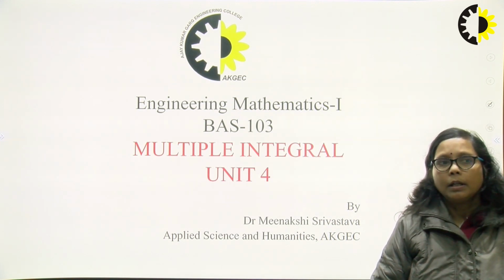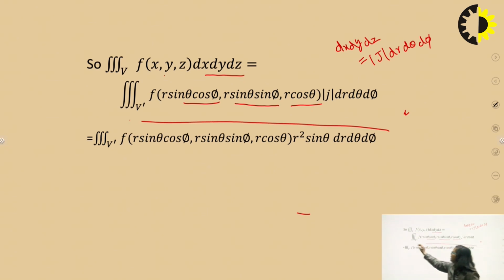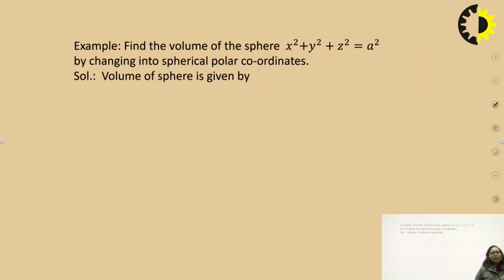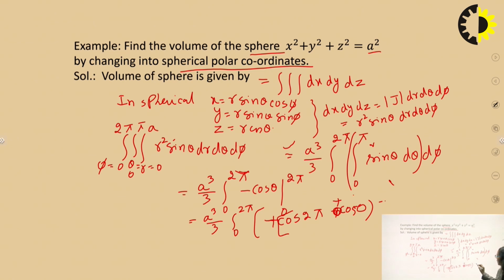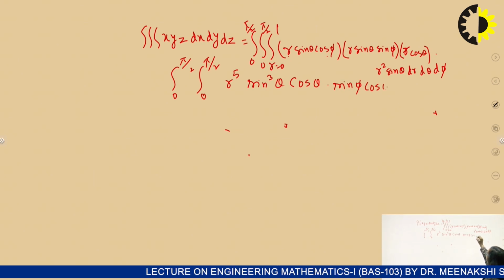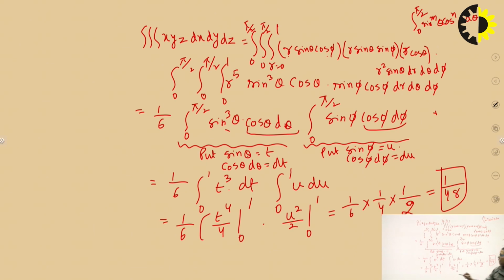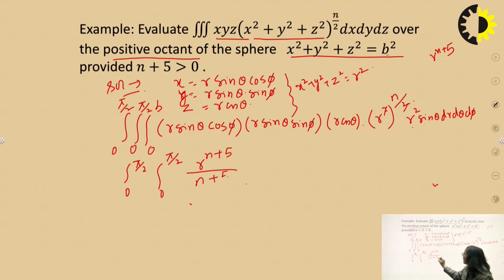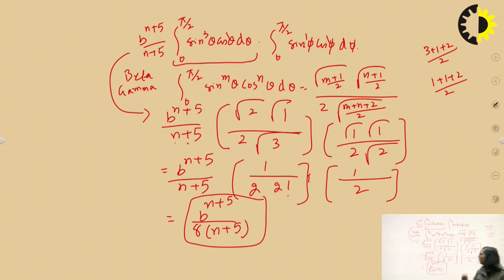''Multiple Integral'' Engineering Mathematics 1 Lecture 01 By Dr Meenakshi Sinha, AKGEC